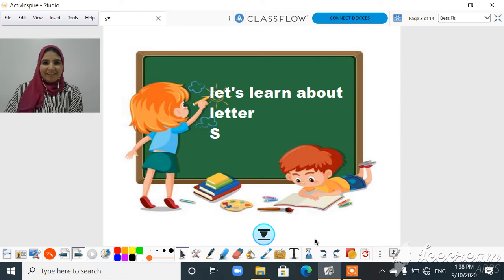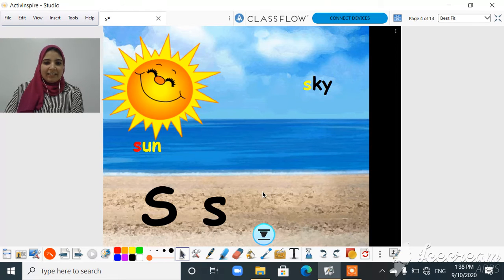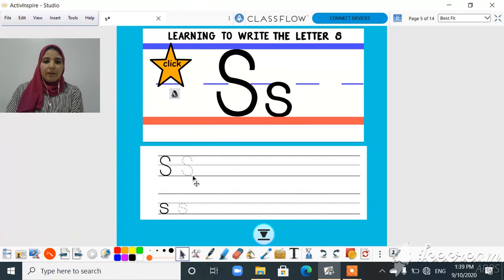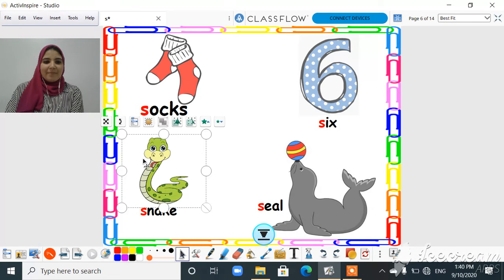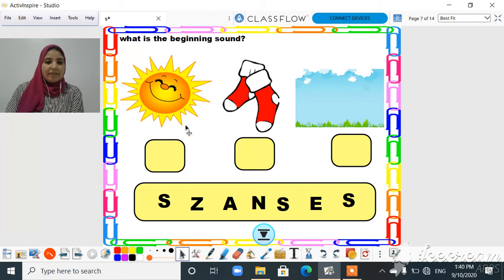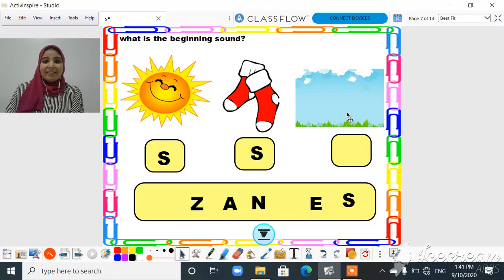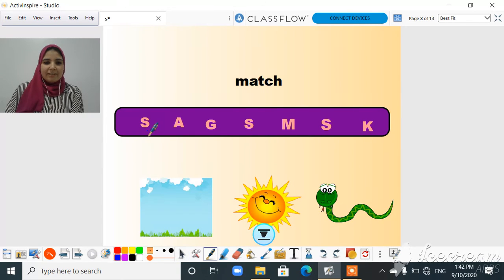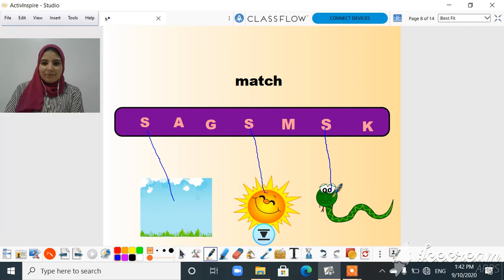letter S Toy Story